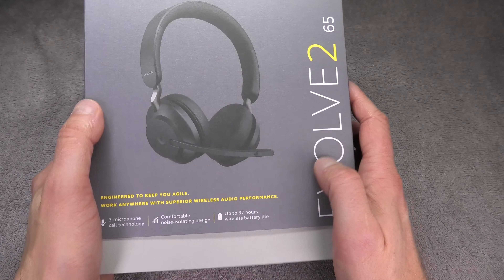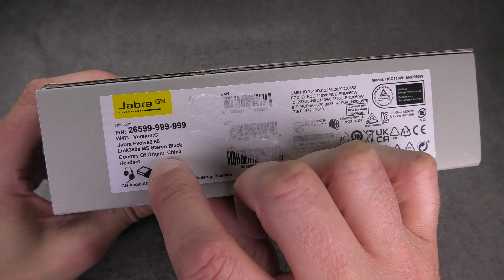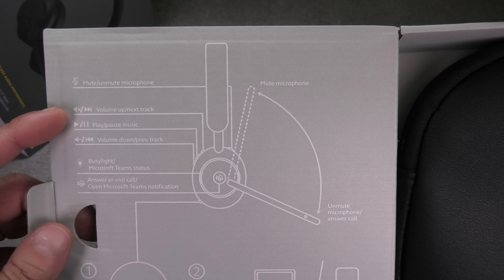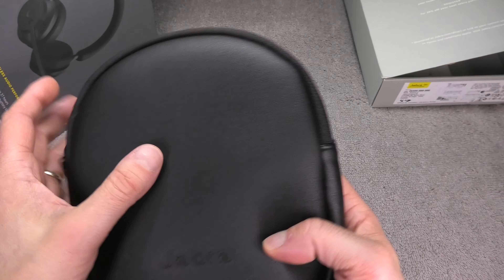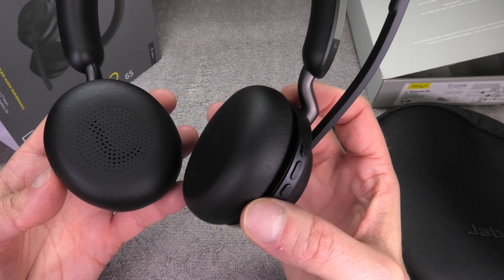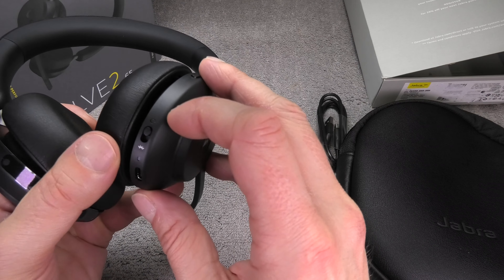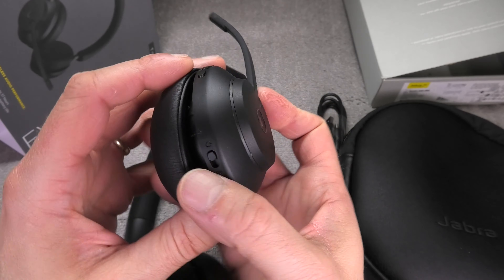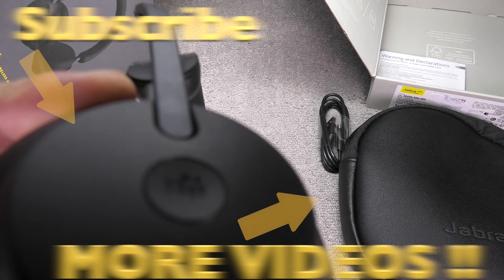Jabra Evolve2 65 - UNBOXING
This is the UNBOXING video of the Jabra Evolve2 wireless Bluetooth headset.
This headset comes with a USB-A or USB-C dongle to use with your computer (Windows or OSX) for an easy and hassle-free connection.
This headset comes with a microphone, which can be swiveled up in order to mute the microphone. It works great with Microsoft Teams.